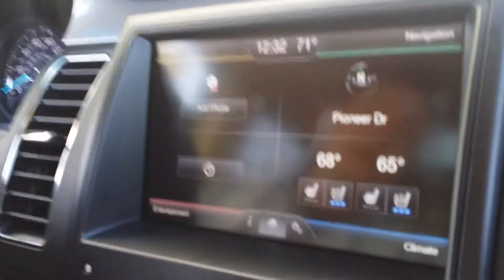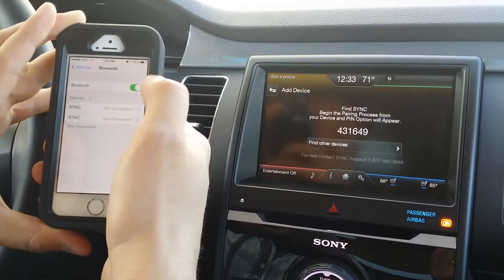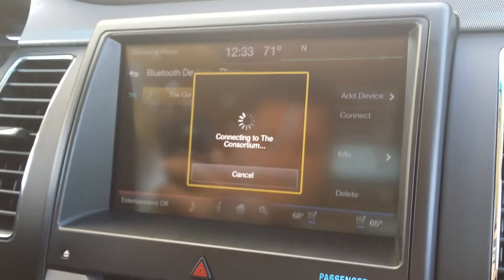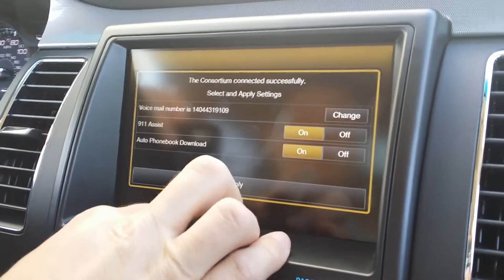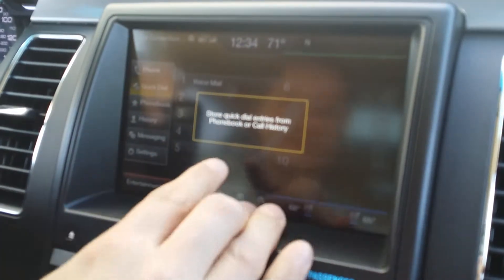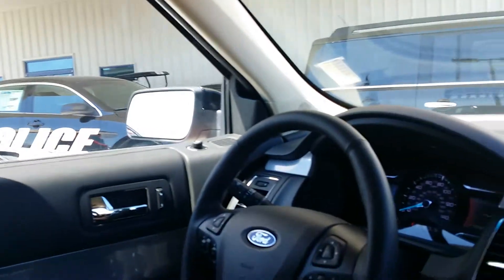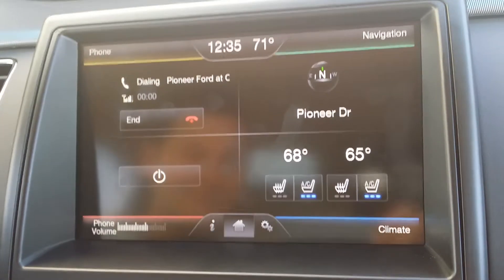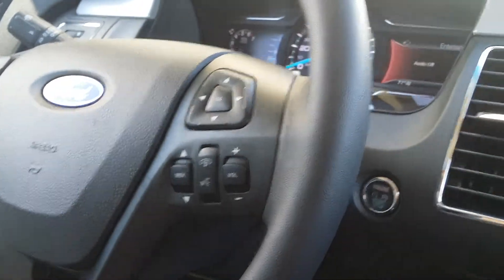Pairing It Up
Pioneer Ford demonstrates how to Pair your Bluetooth capable phone with Sync.

The staff is dedicated to helping with no obligation on your part. Just ask for the Internet Department and we'll be more than happy to help.
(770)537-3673